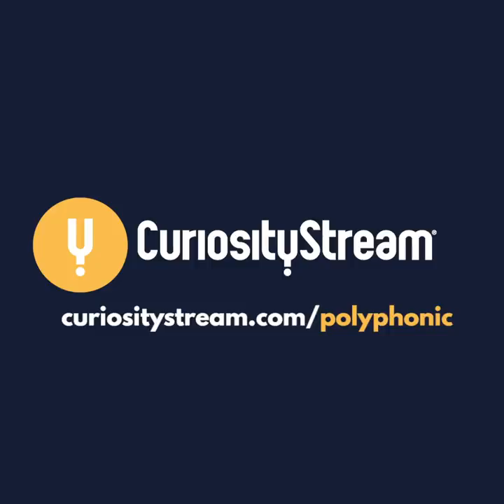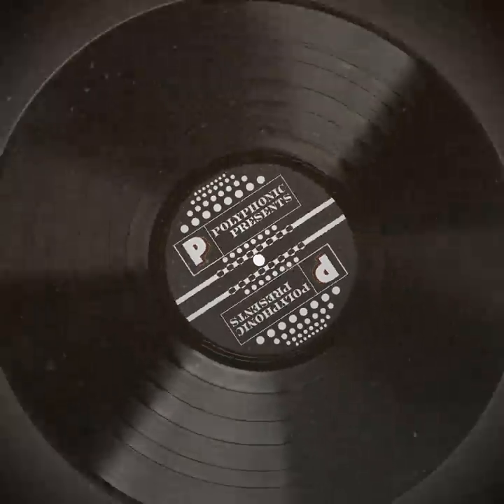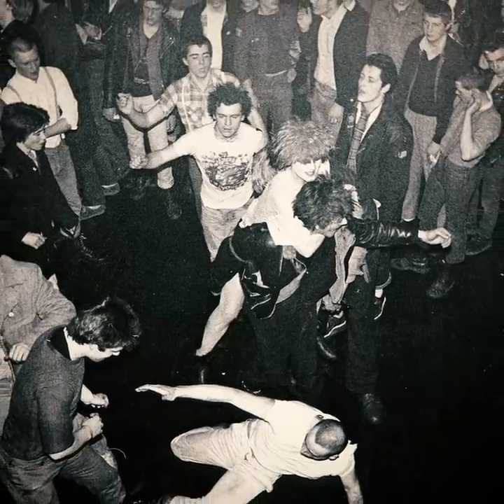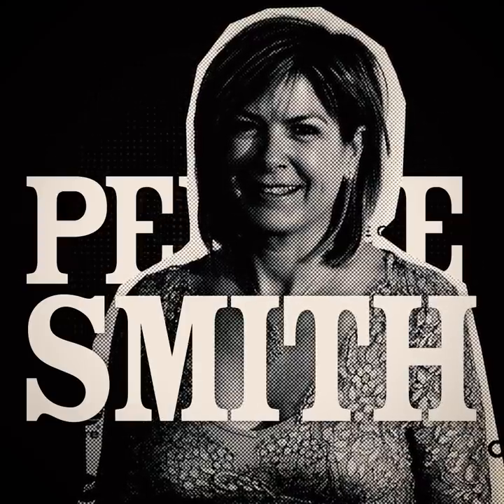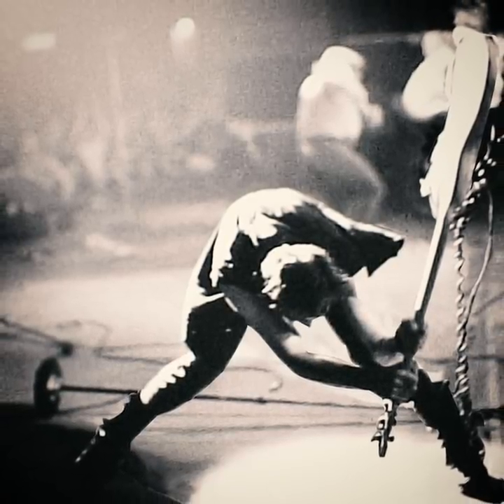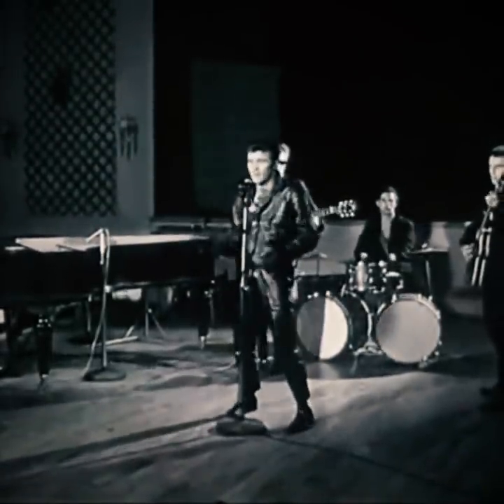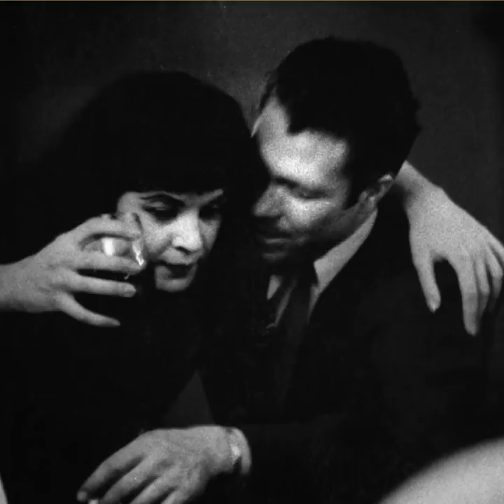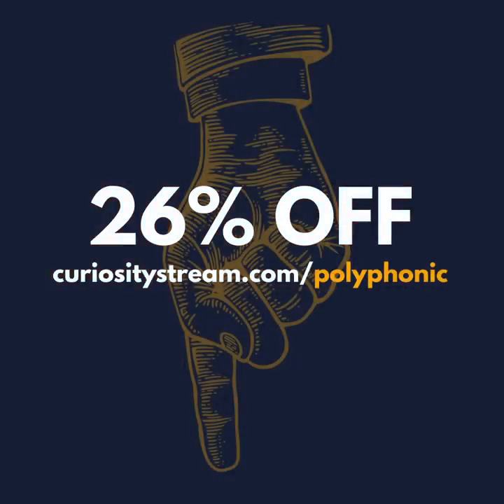Punk's Best Album Cover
Sound Design by Graham Haerther